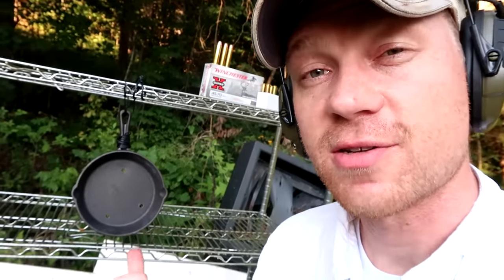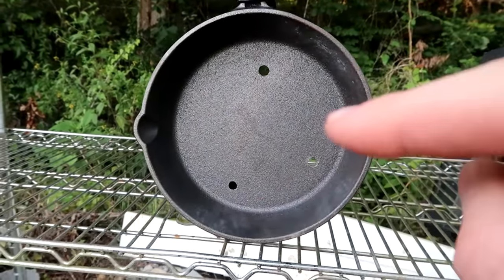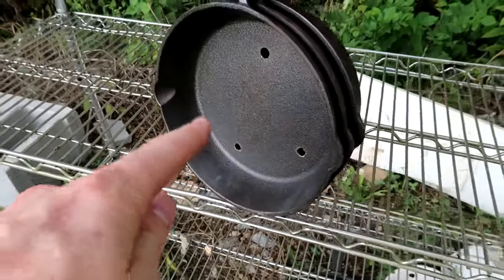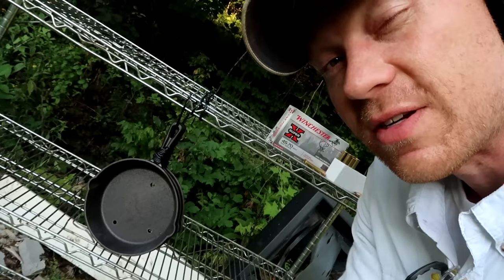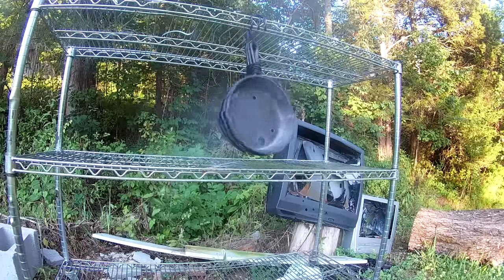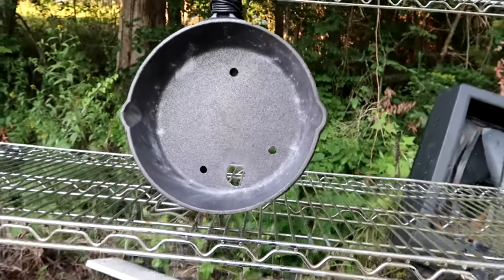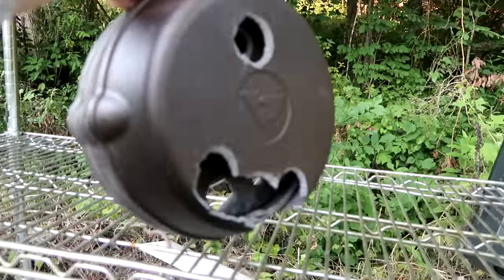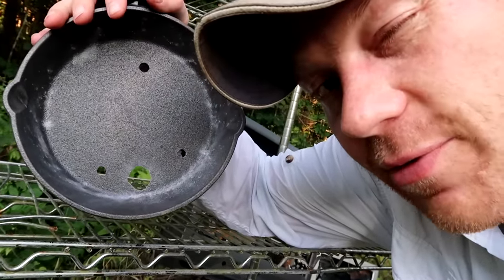4570 GOVT - Cast Iron Skillets